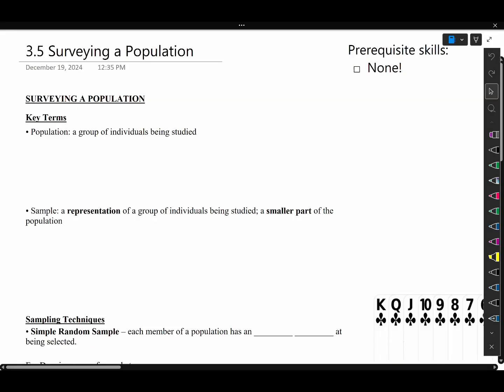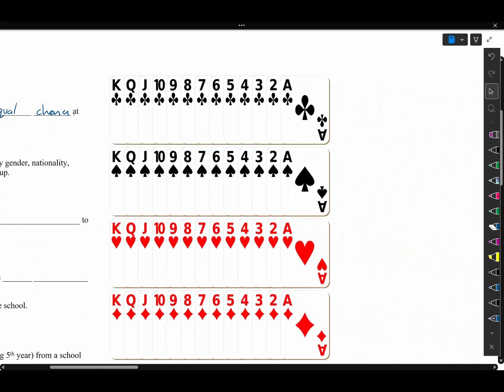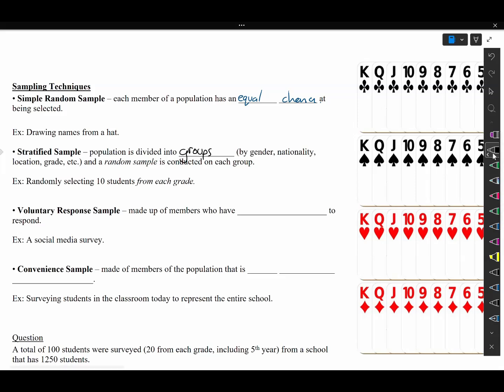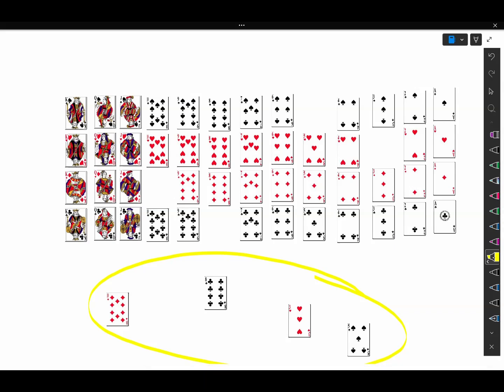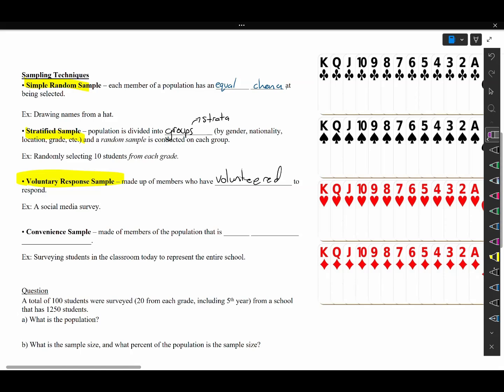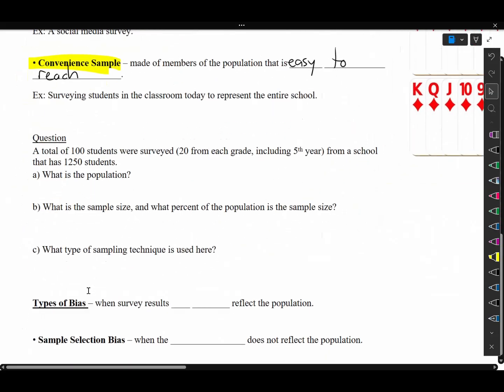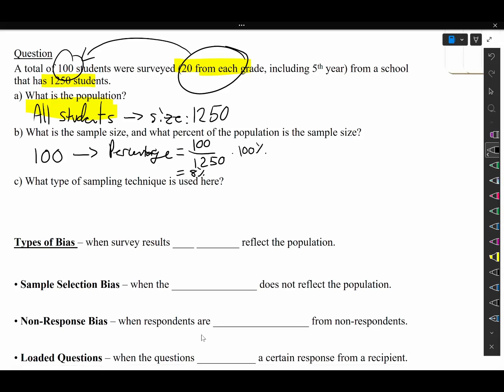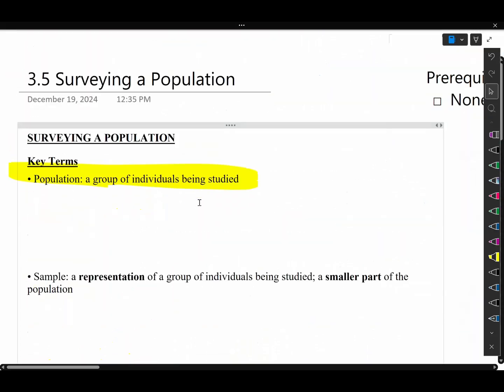3.5a Surveying a Population: Sampling Techniques (MBF3C)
This video discussions some common sampling techniques. This is suitable for grade 11 college prep math or review.

00:00 Intro & Key terms
0:45 Sampling Techniques: Simply Random Sample
2:20 Sampling Techniques: Stratified Sample
4:41 Sampling Techniques: Voluntary Response Sample
5:43 Sampling Techniques: Convenience Sample
6:31 Example 1